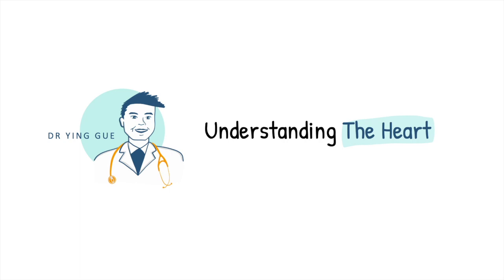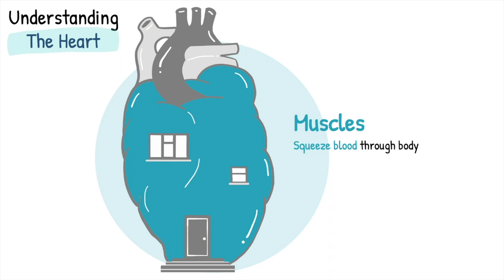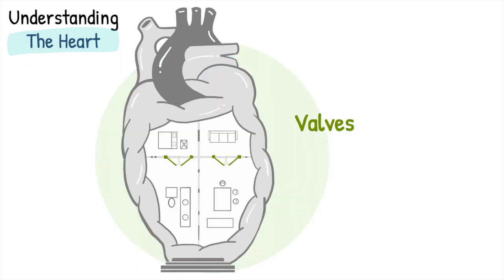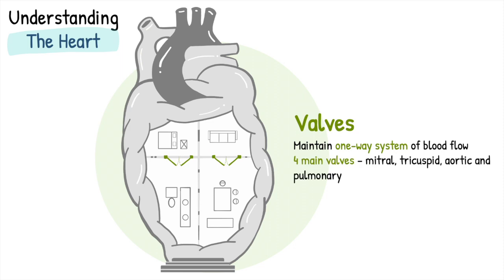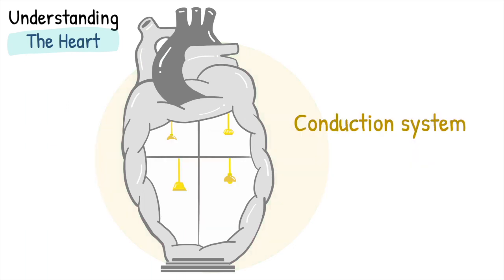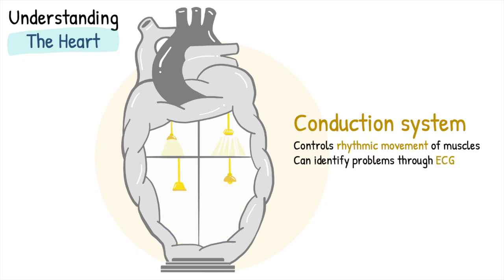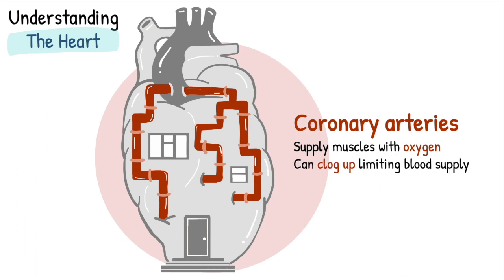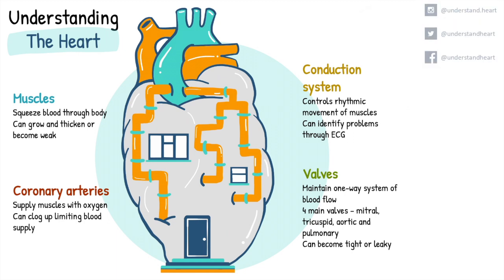Understanding the Heart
This is our first video about the basic overview of the heart. By describing its different components like parts of a house, we hope this will be more relatable and easier to understand!

Timestamps:
0:00 Introduction
0:20 Overview of the heart
1:01 The heart muscles
1:38 The heart valves
2:46 The conduction system
3:26 The coronary arteries
3:57 Summary

Like the digital art? Support the artist